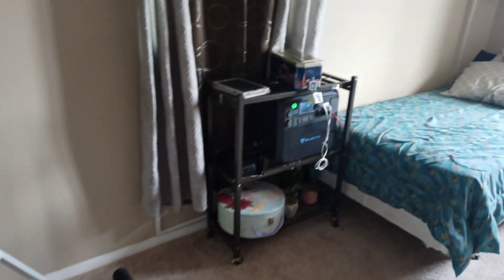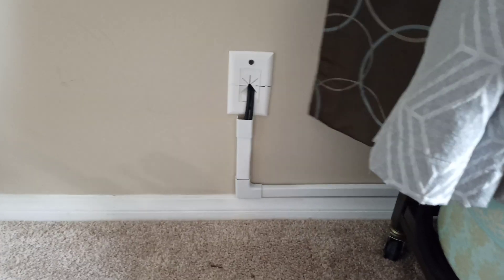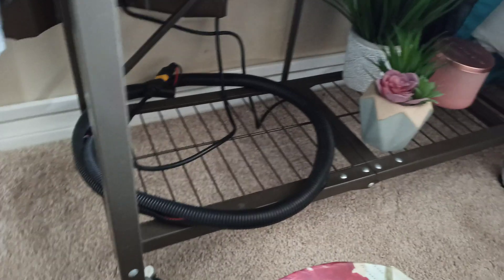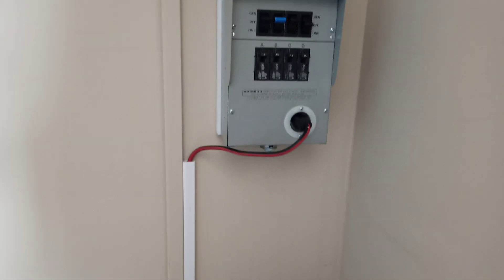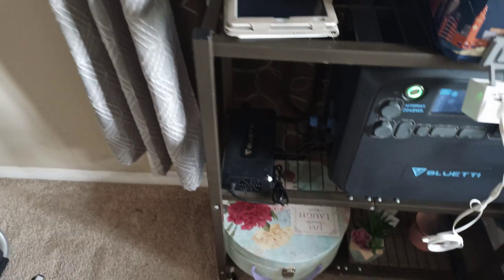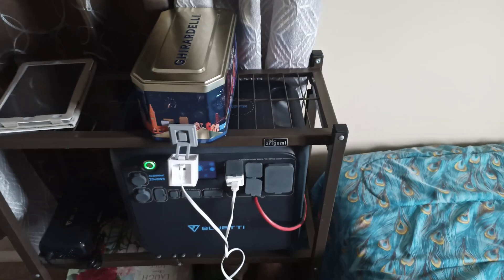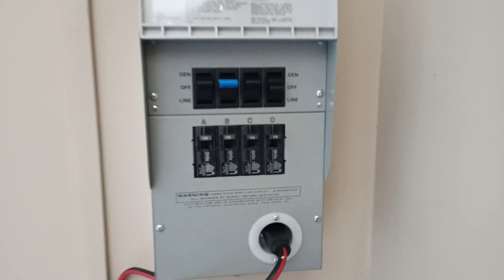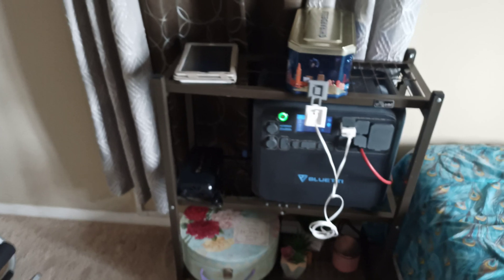Bluetti Ac200Max - how I view and control remotely. cable management.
Bluetti Ac200Max